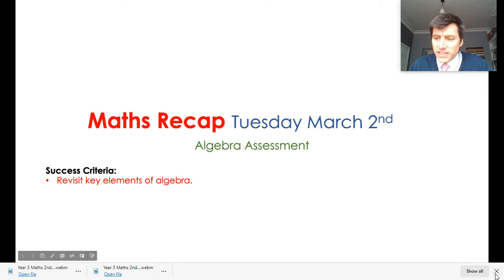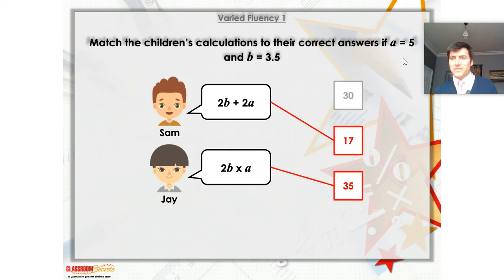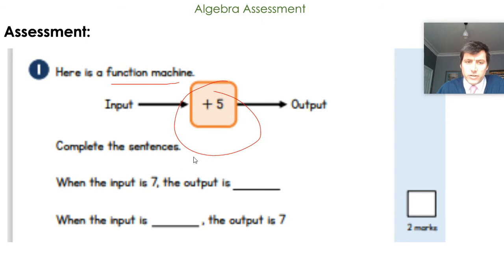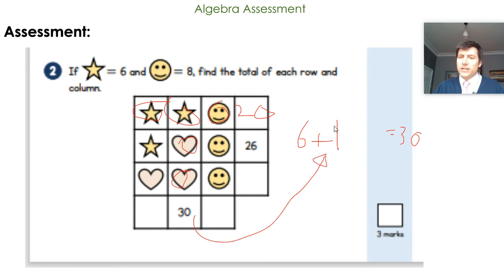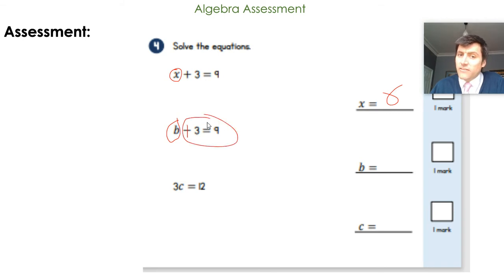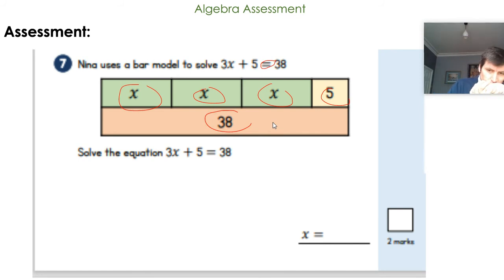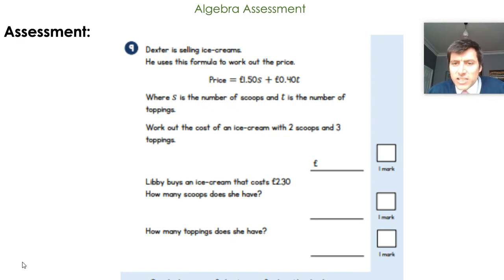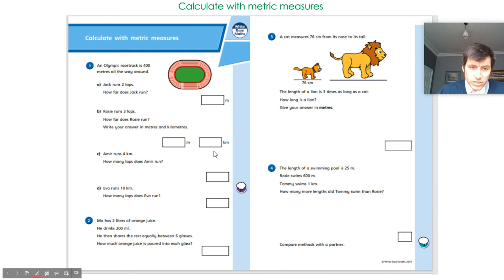Year 6 Maths 2nd March